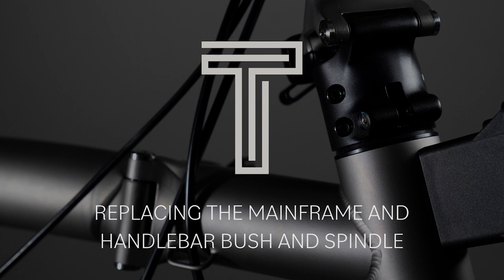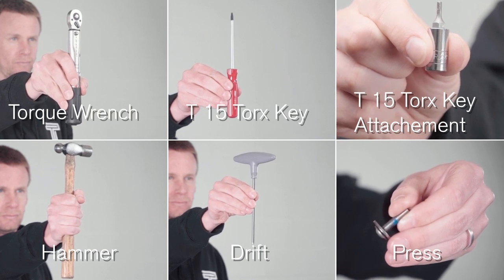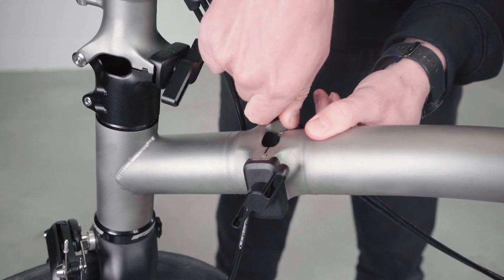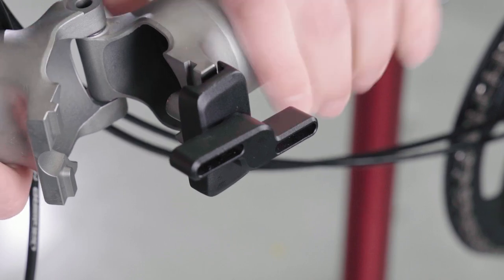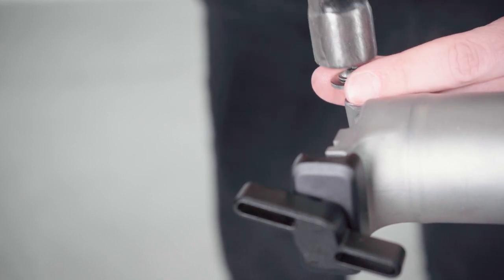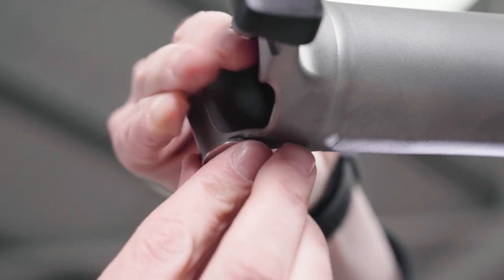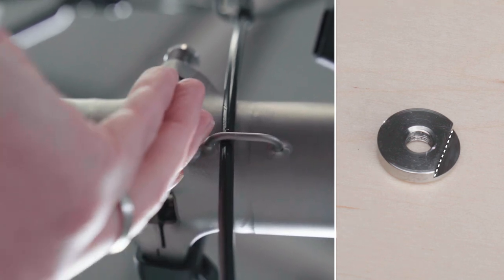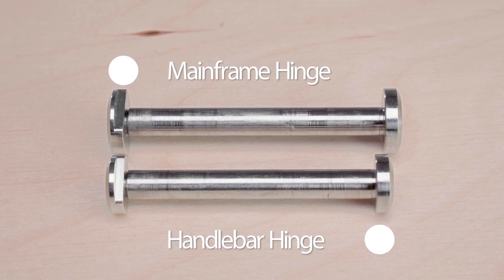Mainframe and Handlebar Hinge Replacement For T line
ADVISORY NOTE - This is one of the harder jobs to perform on a Brompton and so we would advise if you are unsure if to carry it out, to get it done by your local friendly Brompton dealer.

𝗜𝗳 𝗮𝗻𝘆 𝗮𝗱𝗷𝘂𝘀𝘁𝗺𝗲𝗻𝘁𝘀 𝗼𝗿 𝘁𝗵𝗲 𝗿𝗲𝗺𝗼𝘃𝗮𝗹 𝗼𝗳 𝘁𝗵𝗲 𝗠𝗮𝗶𝗻 𝗙𝗿𝗮𝗺𝗲 𝗼𝗿 𝗛𝗮𝗻𝗱𝗹𝗲𝗯𝗮𝗿 𝗛𝗶𝗻𝗴𝗲 𝗦𝗽𝗶𝗻𝗱𝗹𝗲 𝗼𝗿 𝗻𝘂𝘁 𝗮𝗿𝗲 𝗻𝗲𝗰𝗲𝘀𝘀𝗮𝗿𝘆, 𝗽𝗹𝗲𝗮𝘀𝗲 𝗲𝗻𝘀𝘂𝗿𝗲 𝘁𝗼 𝘁𝗵𝗼𝗿𝗼𝘂𝗴𝗵𝗹𝘆 𝗿𝗲𝗺𝗼𝘃𝗲 𝗮𝗻𝘆 𝗽𝗿𝗲𝗰𝗼𝗮𝘁 𝗮𝗻𝗱 𝗮𝗽𝗽𝗹𝘆 𝗟𝗼𝗰𝘁𝗶𝘁𝗲 𝟲𝟯𝟴 𝘂𝗽𝗼𝗻 𝗿𝗲𝗶𝗻𝘀𝘁𝗮𝗹𝗹𝗮𝘁𝗶𝗼𝗻 𝗶𝗳 𝗮 𝗻𝗲𝘄 𝘀𝗽𝗶𝗻𝗱𝗹𝗲 𝗶𝘀 𝗻𝗼𝘁 𝗮𝘃𝗮𝗶𝗹𝗮𝗯𝗹𝗲. 𝗔𝗹𝘁𝗲𝗿𝗻𝗮𝘁𝗶𝘃𝗲𝗹𝘆, 𝗽𝗹𝗲𝗮𝘀𝗲 𝘂𝘀𝗲 𝗮 𝗿𝗲𝗽𝗹𝗮𝗰𝗲𝗺𝗲𝗻𝘁 𝗠𝗮𝗶𝗻 𝗙𝗿𝗮𝗺𝗲 𝗼𝗿 𝗛𝗮𝗻𝗱𝗹𝗲𝗯𝗮𝗿 𝗛𝗶𝗻𝗴𝗲 𝗦𝗽𝗶𝗻𝗱𝗹𝗲 𝘄𝗵𝗶𝗰𝗵 𝗰𝗼𝗺𝗲𝘀 𝘄𝗶𝘁𝗵 𝘁𝗵𝗲 𝗳𝗮𝗰𝘁𝗼𝗿𝘆 𝗶𝗻𝘀𝘁𝗮𝗹𝗹𝗲𝗱 𝗰𝗵𝗲𝗺𝗶𝗰𝗮𝗹 𝗽𝗮𝘁𝗰𝗵 𝗮𝗽𝗽𝗹𝗶𝗲𝗱 𝘁𝗼 𝗺𝗮𝗶𝗻𝘁𝗮𝗶𝗻 𝘀𝗲𝗰𝘂𝗿𝗲 𝗳𝗮𝘀𝘁𝗲𝗻𝗶𝗻𝗴.